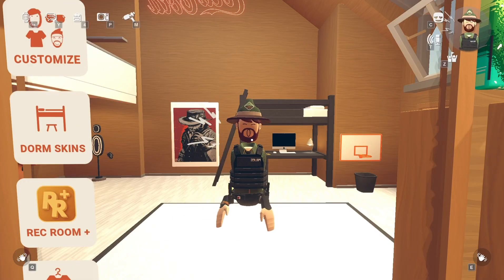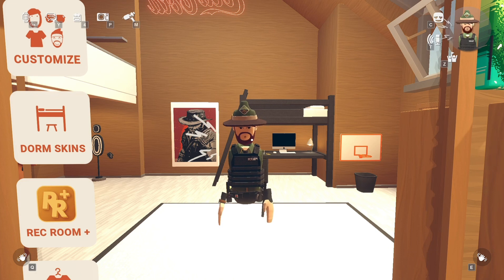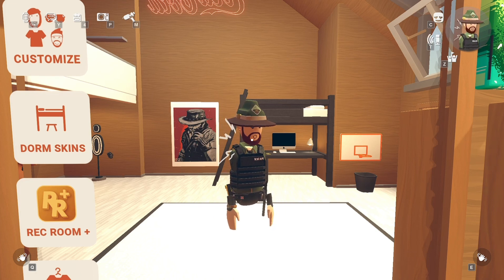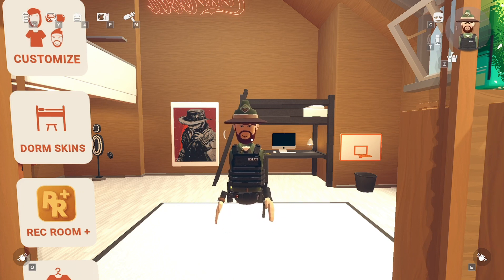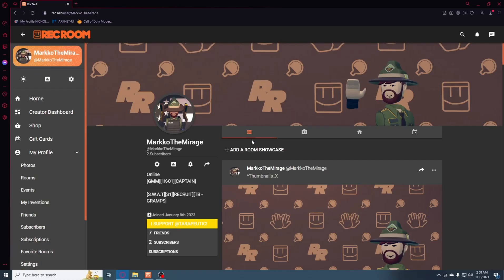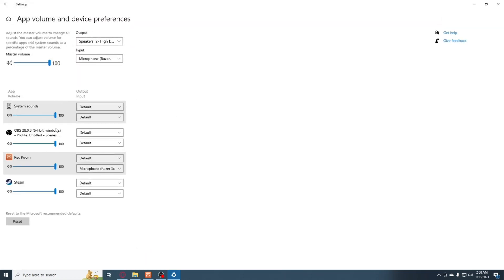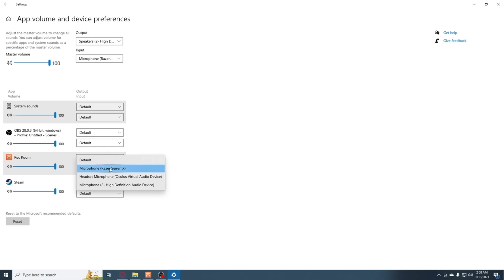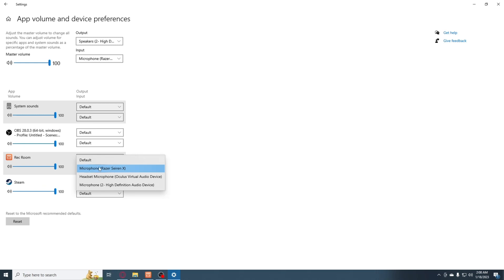HOW TO FIX YOUR MIC REC ROOM PC